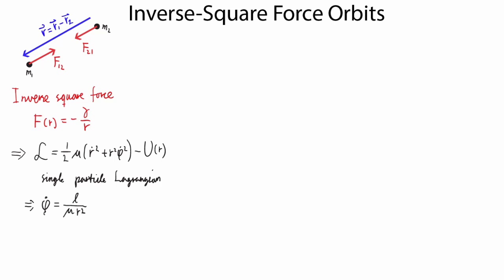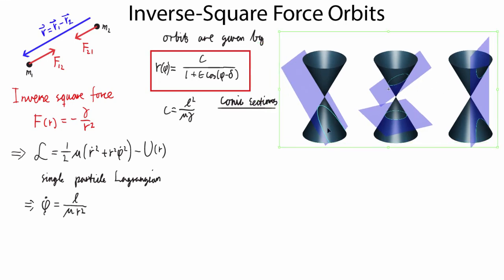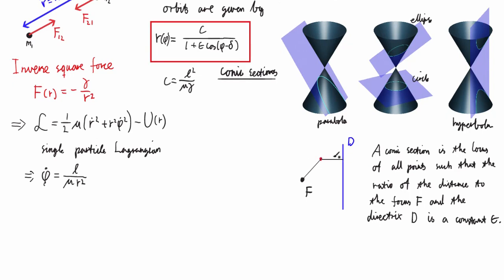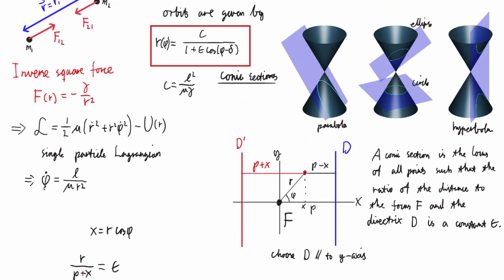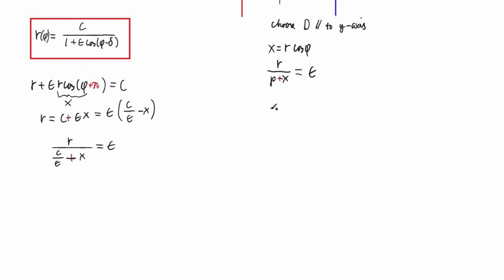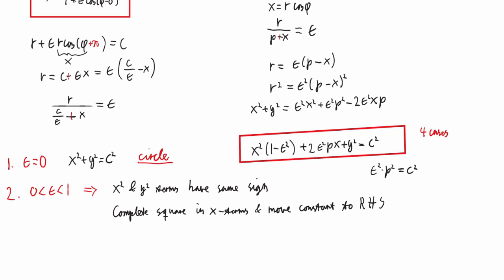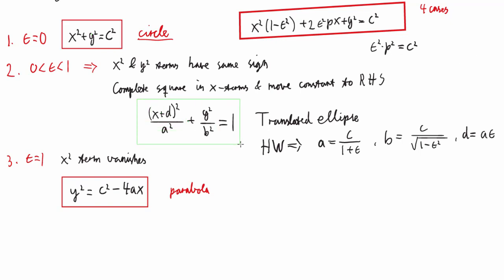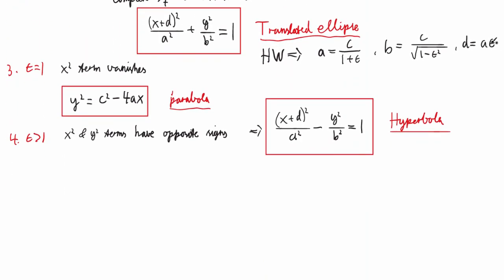Invese Square Orbits